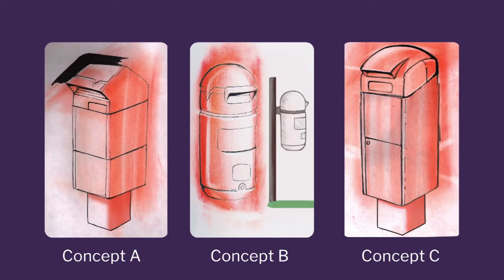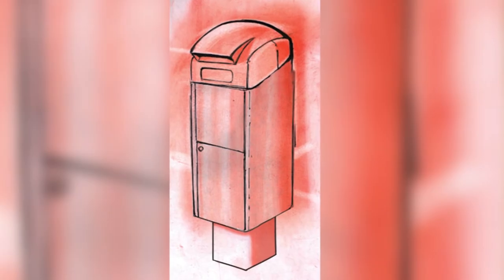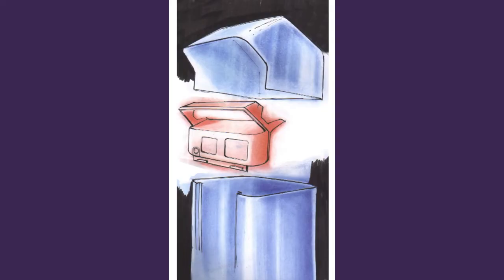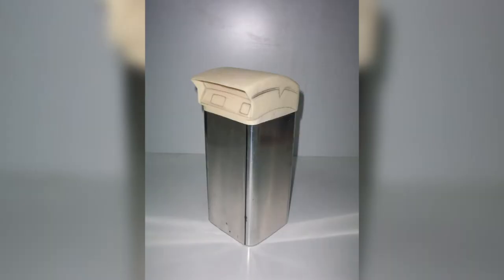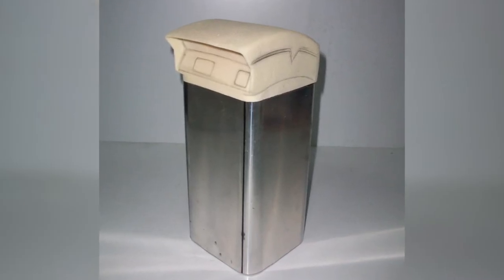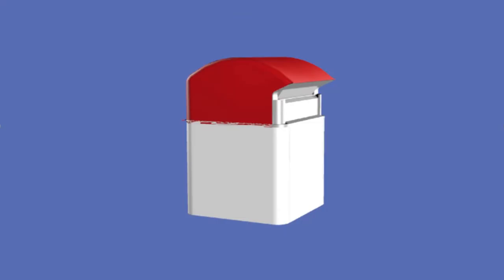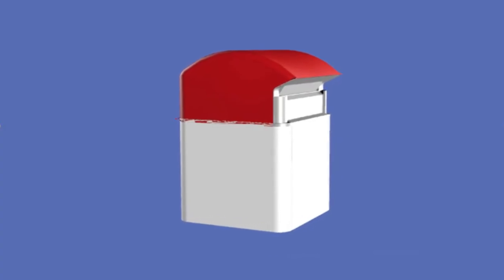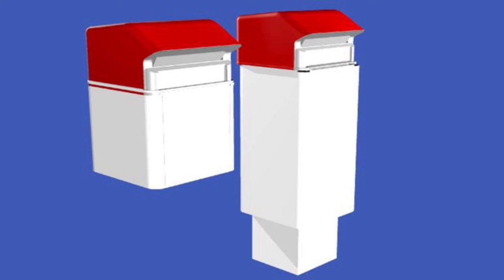Week 3-Lecture 39 : From idea to product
From idea to product